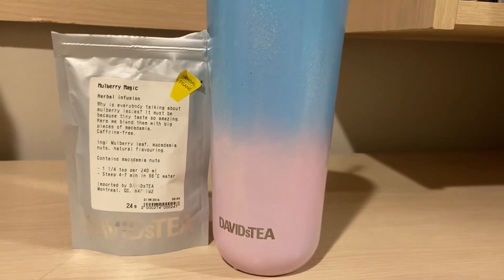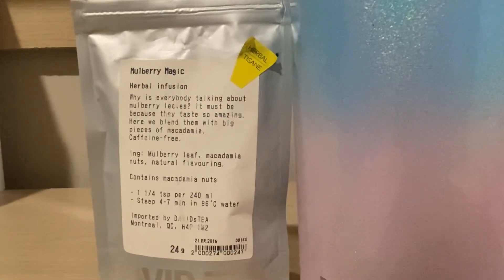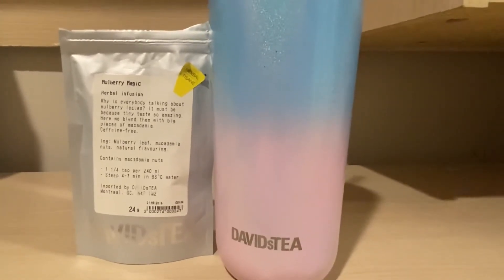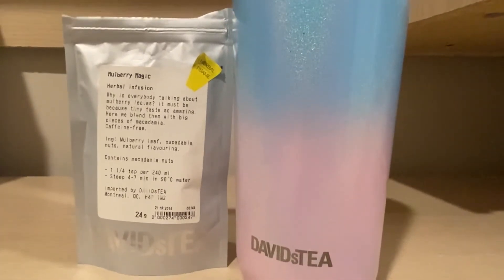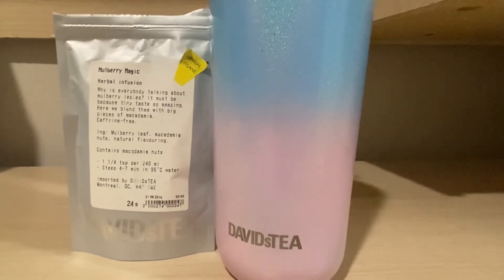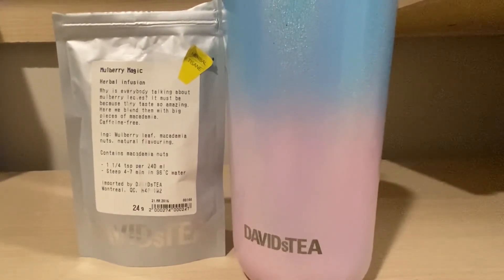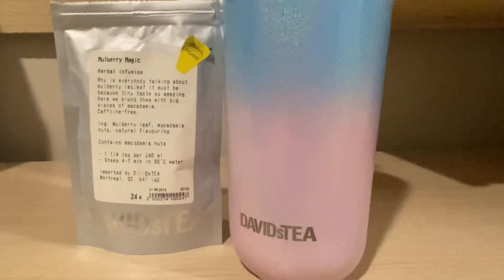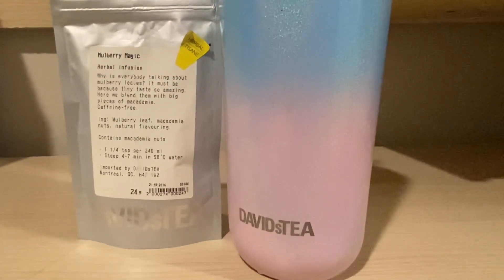David’s Tea Review : Mulberry Magic